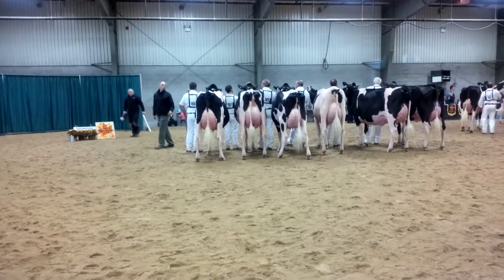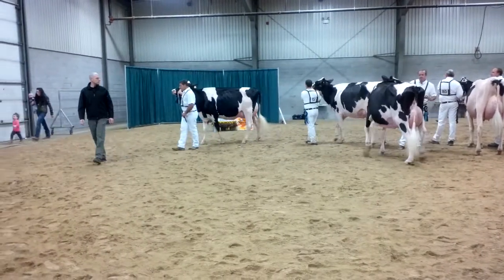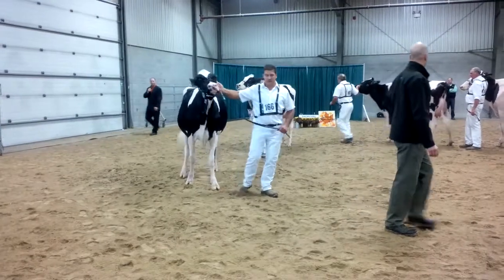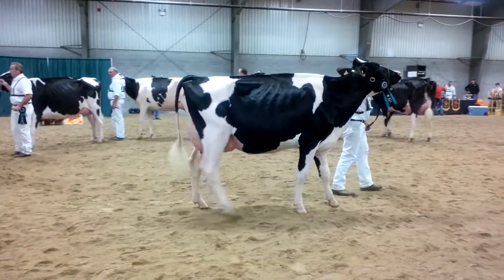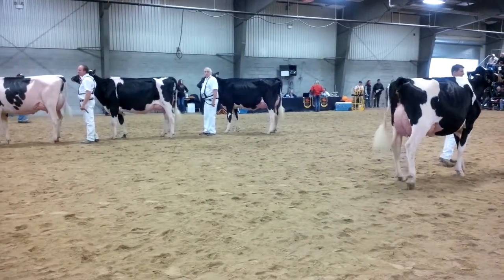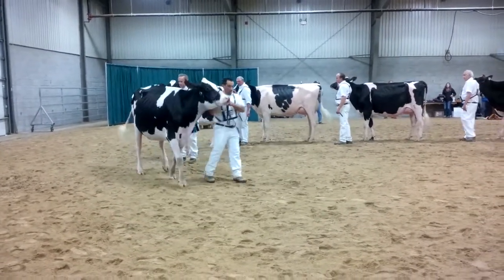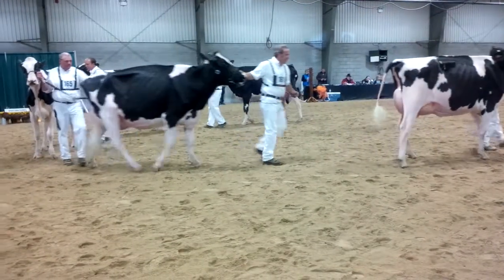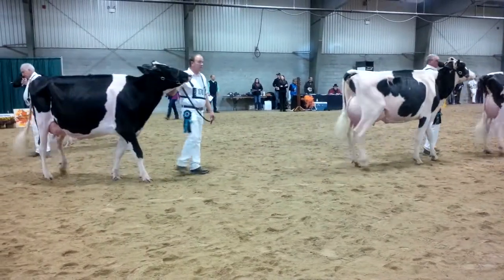Autumn Opportunity 2014 - Junior 2 Year Old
1st - Bosdale Gold Luster, Quality/Agriber Societa Agricola SRL/Beckridge Holsteins
2nd - Stonehurst GW Windy, Dalton J Faris
3rd - Belmoral Sid Nee, Andrew DenHaan/David Dyment/Jeff Stephens
4th - Mount Elm Bank Avista, Gary Troup/Vale-O-Skene Holsteins
5th - Millbrooke Sid Carissa, Jeff Stephens
6th - Mapel Wood Sid Bikini, Mapel Wood Farms